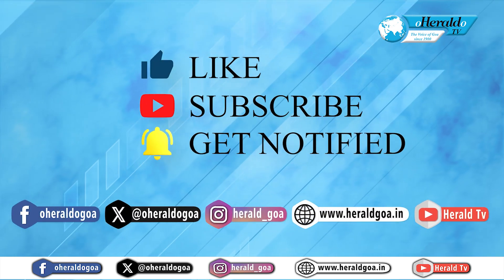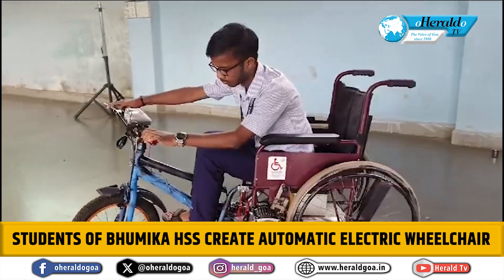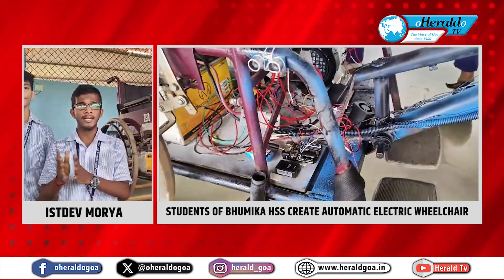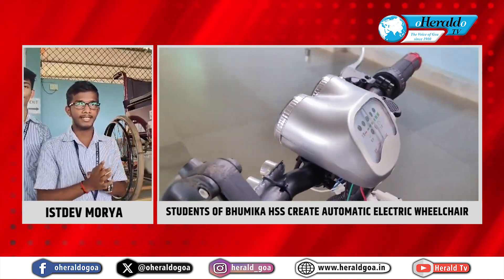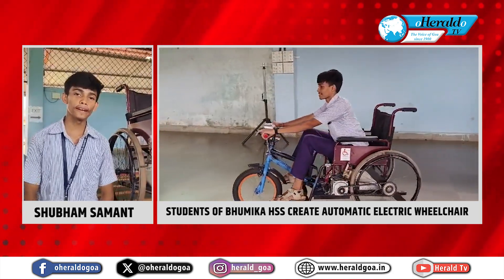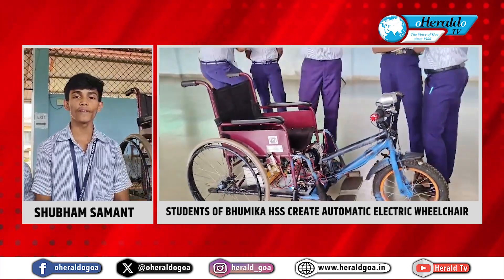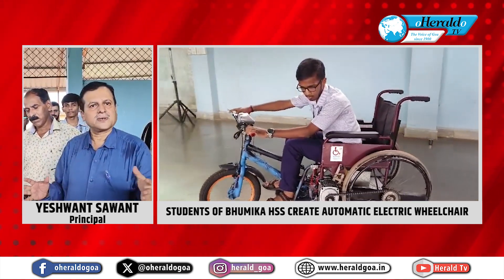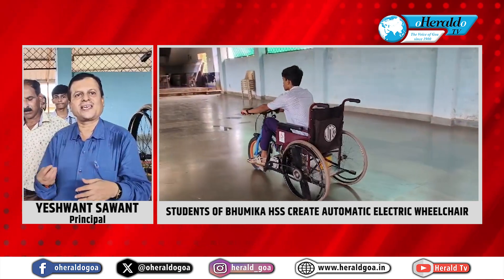Students of Bhumika HSS create automatic electric wheelchair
Students from Bhumika Higher Secondary School in Poriem, Sattari, have innovatively crafted an automatic electric wheelchair using scrap materials. The project, completed in just five days, is aimed at assisting people with disabilities and senior citizens. The school principal praised the students' initiative and suggested that with sponsorship, the prototype could be further improved.